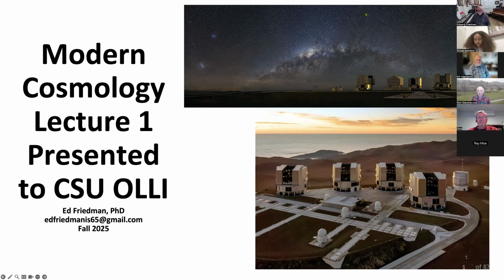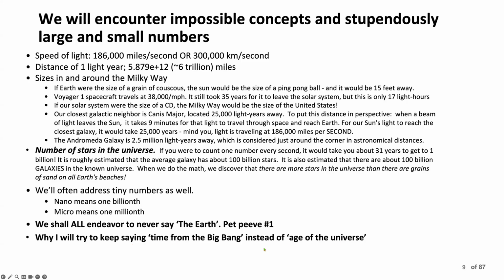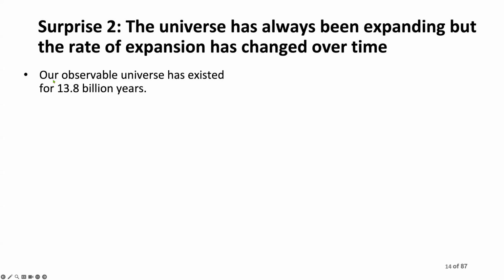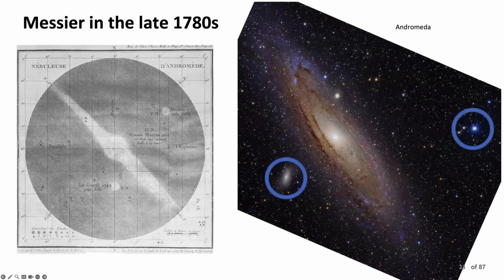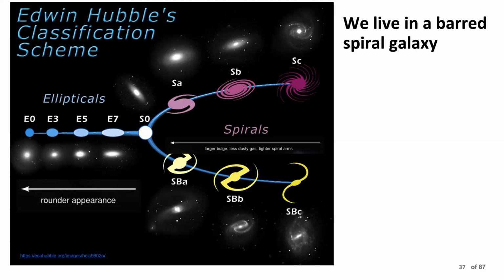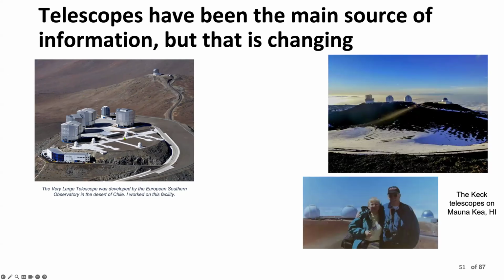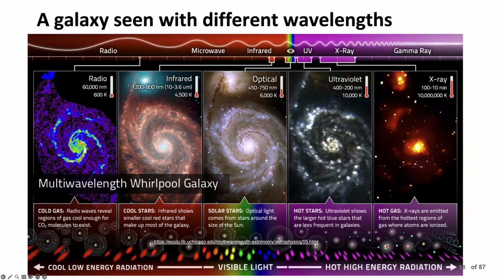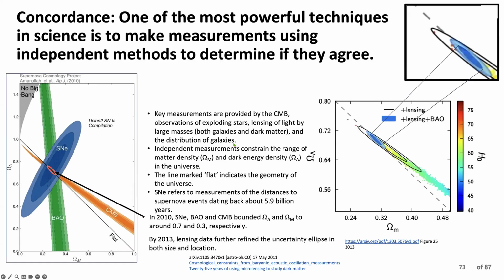CSU Cosmology Lecture 2 Fall 2025